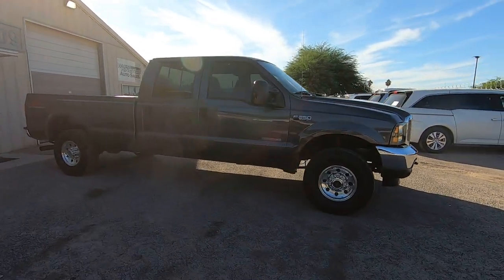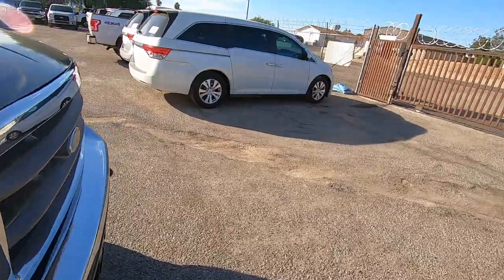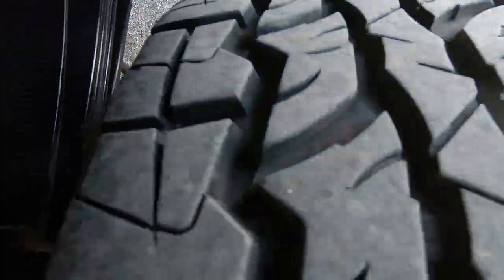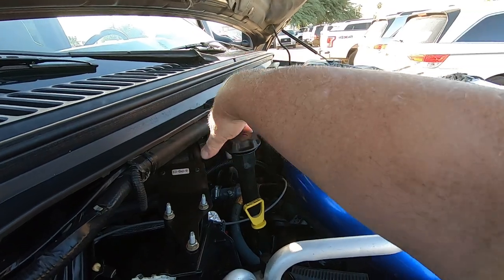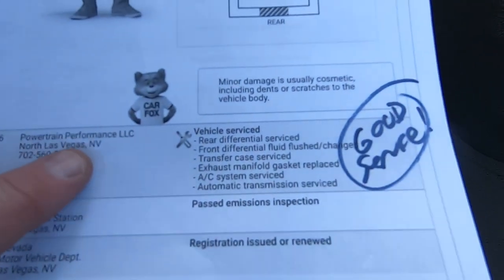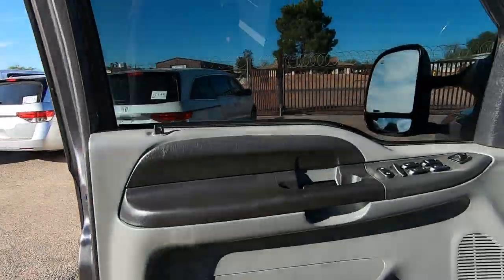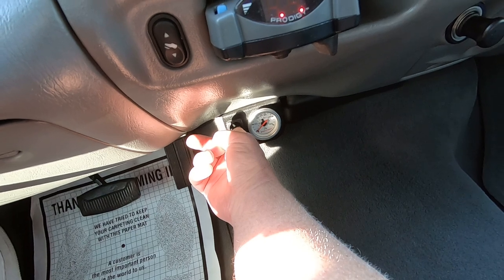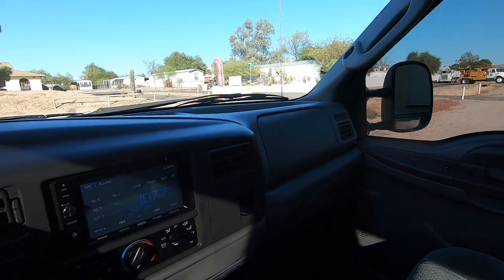2004 Ford F250 Diesel Head Studded Wheel Kinetics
to learn all about it and buy in minutes!